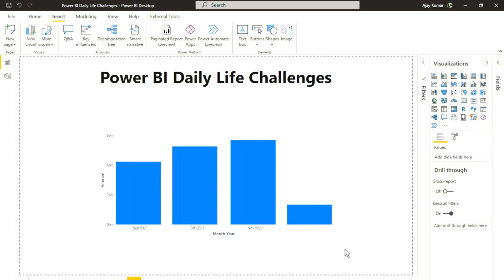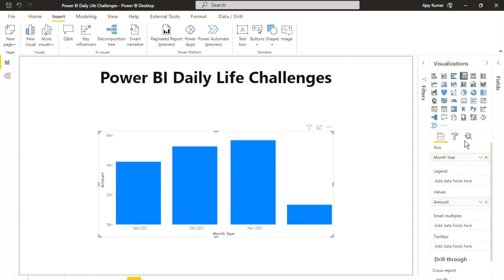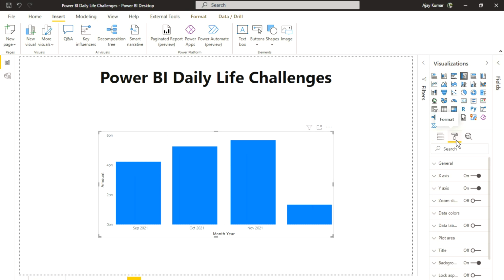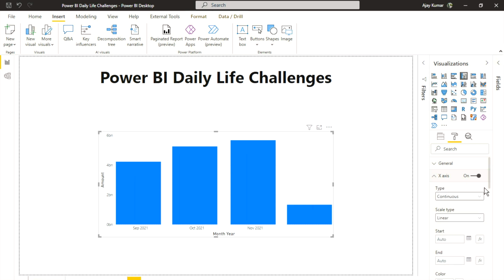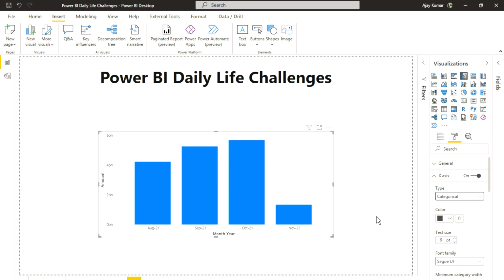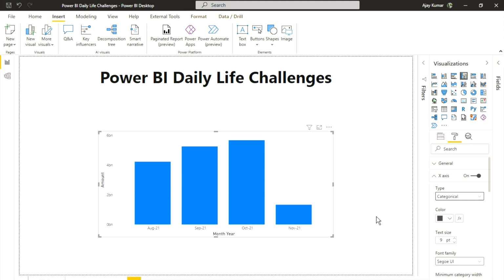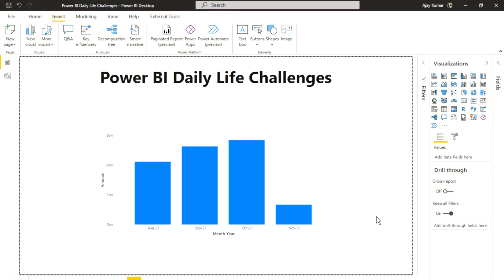How to fix missing labels from visualization in Power BI? | Power BI Daily Life Challenges | BC Pro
In this video, I have explained a quick way to fix the missing data labels or axis labels from visualization in Power BI.

Real Time Exam Practice Tests

Important Links